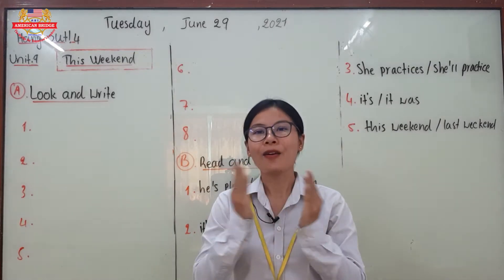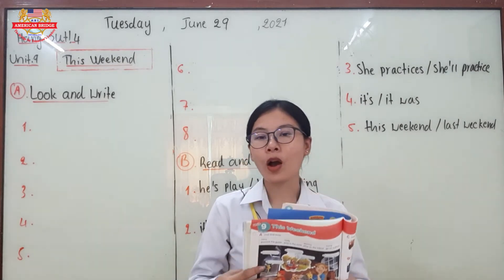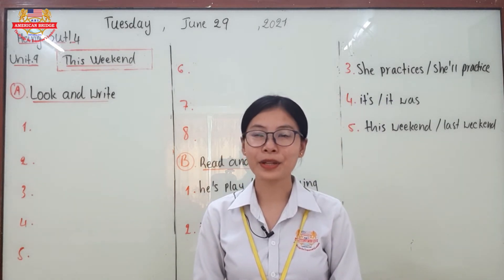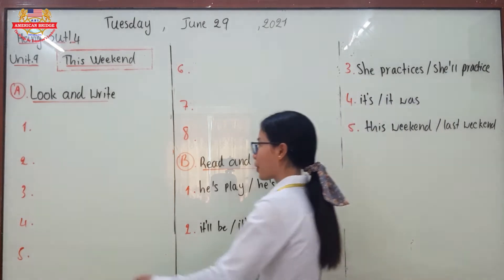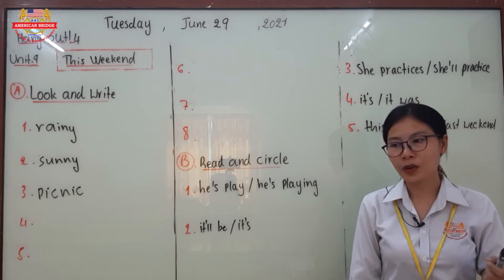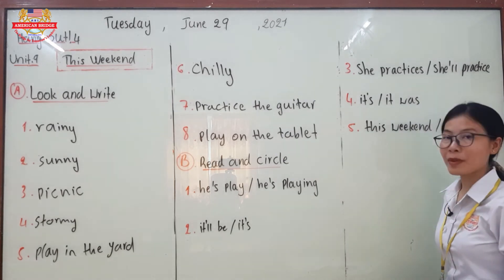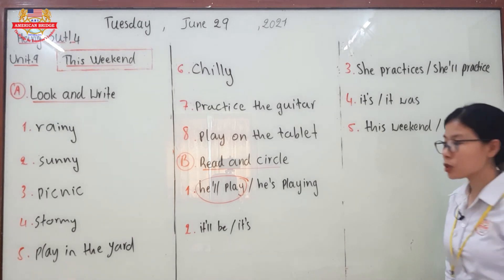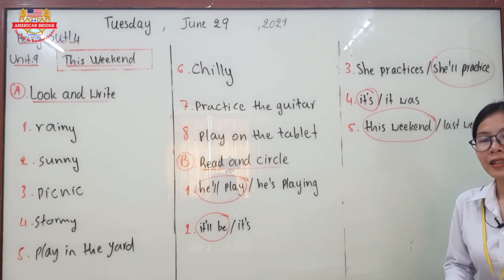Level 4/ Subject: Hang Out! 4/ Unit: 9 This Weekend/ Page 70 (2nd session)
Date: Tuesday, June 29, 2021